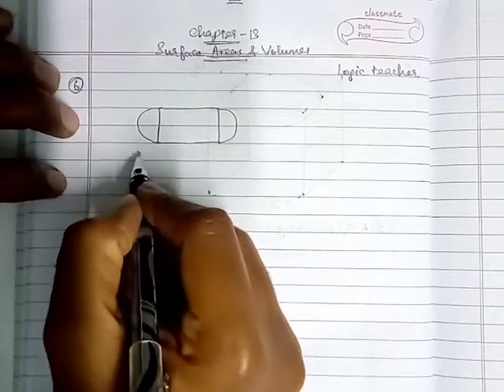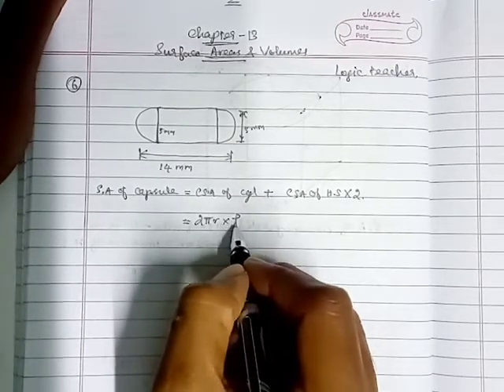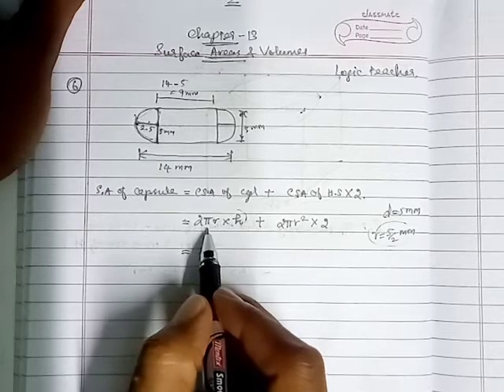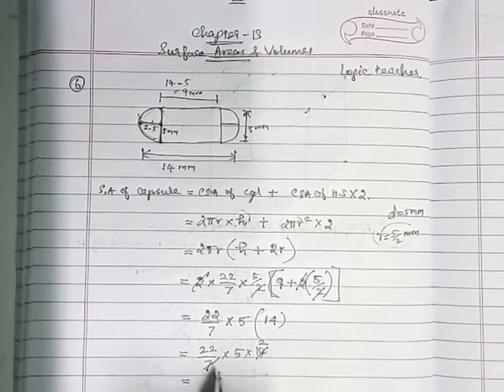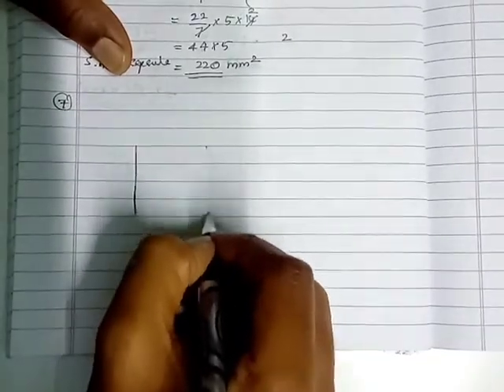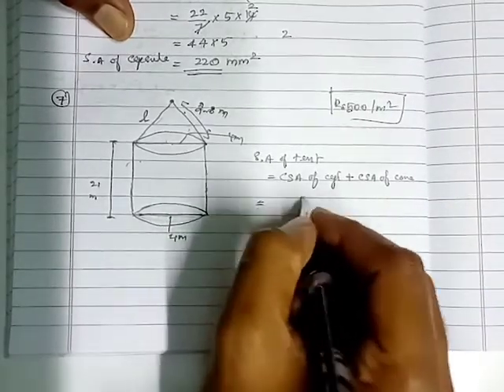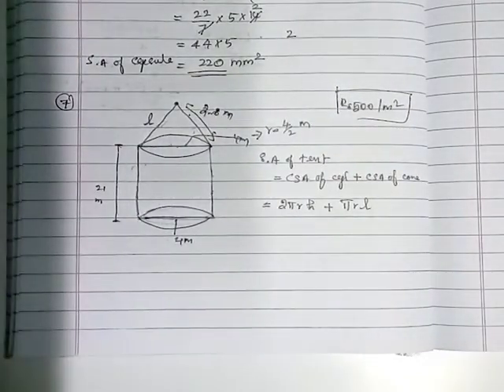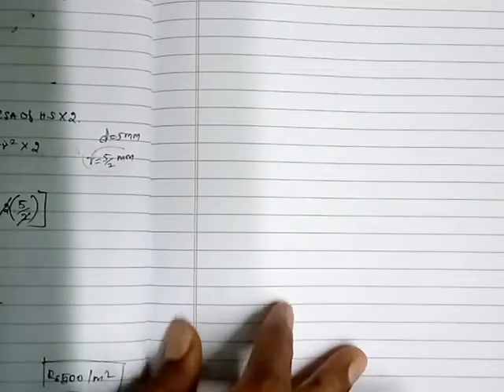Surface area and Volumes chapter 13 ex 13.1 (q6,q7) cbse class 10 maths